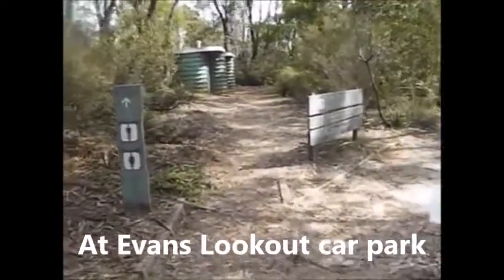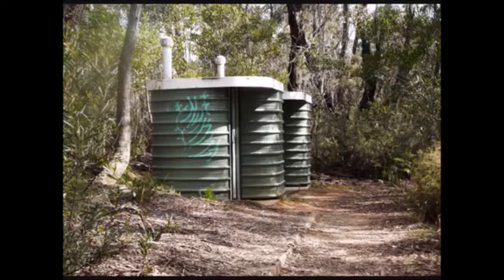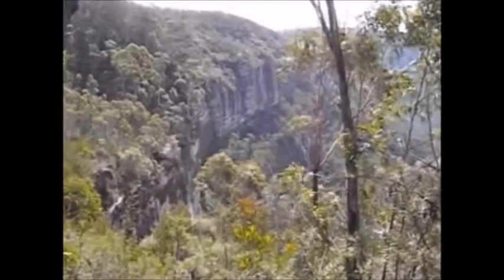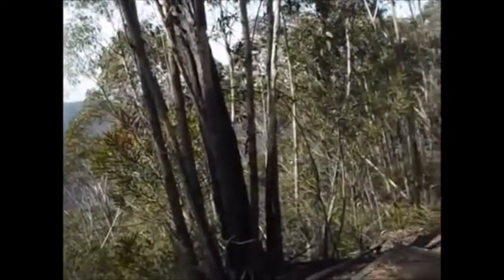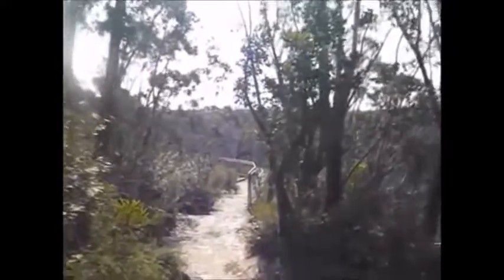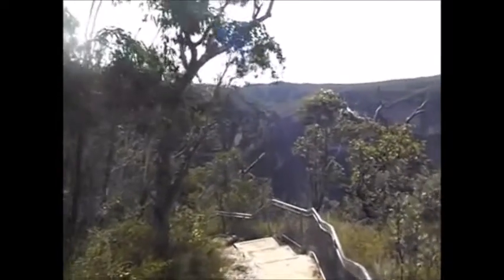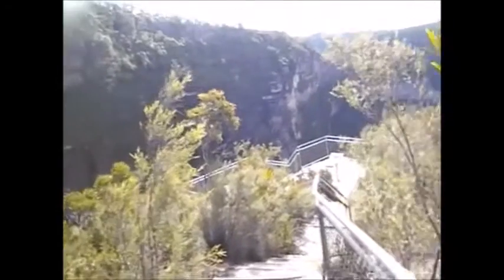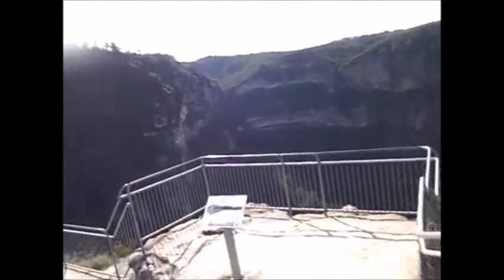Blue Mountains Highlights 53 Cliff Top Track Blackheath 2014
A straightforward walk from Evans Lookout to Barrow Lookout Blackheath, with frequent fantastic valley views. You could continue on from Barrow Lookout to Govett's Leap Lookout before returning the same way.